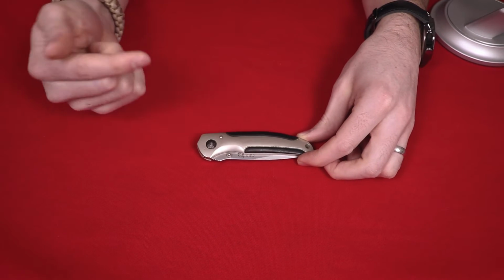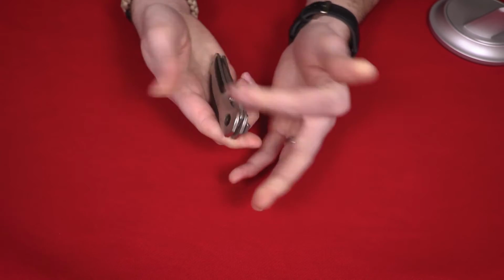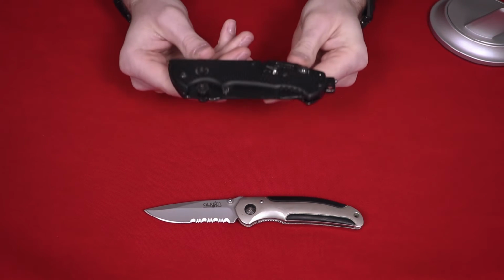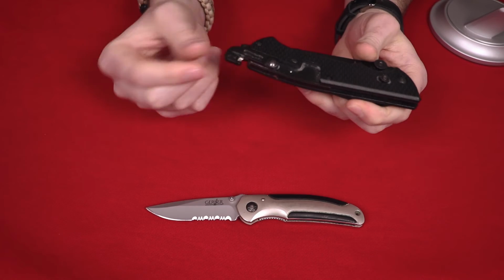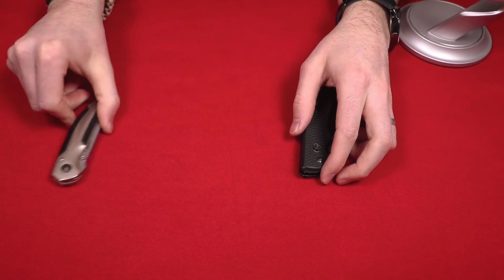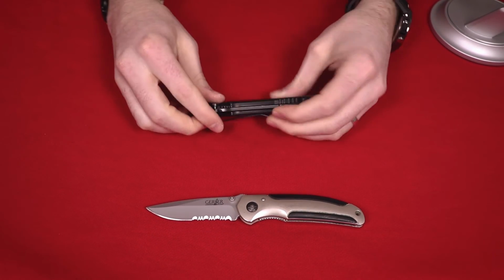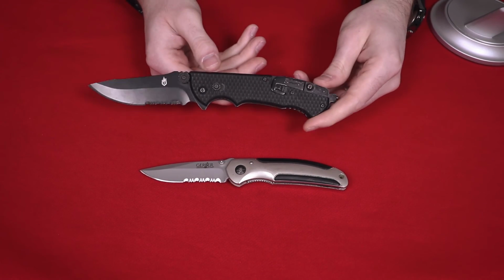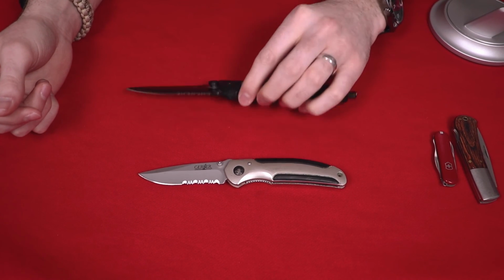Best Combat EDC Knife Ever! (Red Carpet Review)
I've been carrying a knife since I was 6 years old. As an Eagle Scout I've run knives through all types of outdoor abuse and developed a list of things I love in a knife. This is my take on some of my favorite knives ever. these are my two primary EDC knives I've carried and they aren't the knives a lot of you might be thinking.

To share my opinions about these knives and review them I've set up what I call a "Red Carpet Review" where I'll take some of my favorite gear and give a simple yet detailed review of all the things that make the selected gear some of the best.

HERE ARE THE KNIVES:

Gerber AR 3.00

Gerber Hinderer CLS

We shot this entire video on this equipment:

Canon 80D DSLR:

Canon 24mm f/2.8 lens:

Manfrotto Compact Action Tripod:

Check out my last video for the inexpensive lighting setup we used and links to all the parts you need:

Everything was edited with:
Adobe Premier Pro CC
Adobe After Effects CC
Adobe Audition CC

Edited on an MSi GE62VR Laptop: